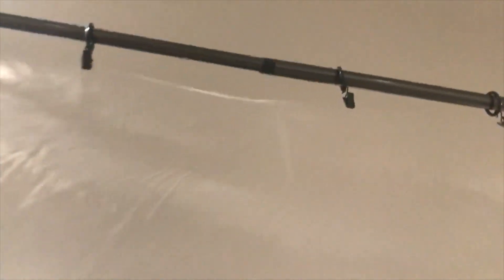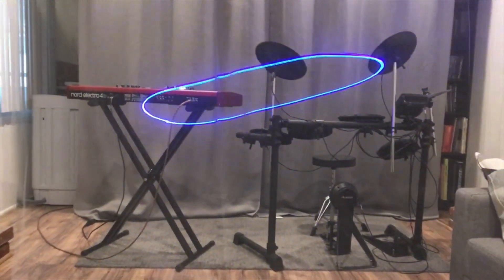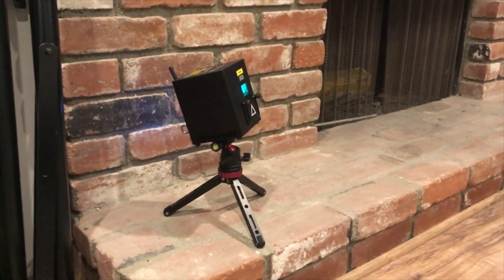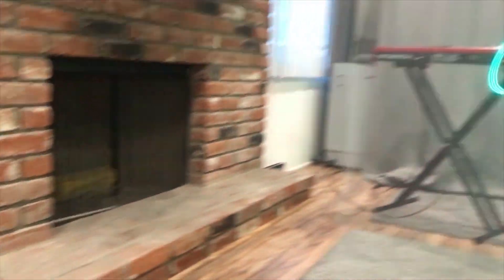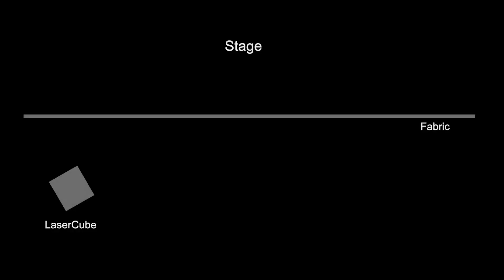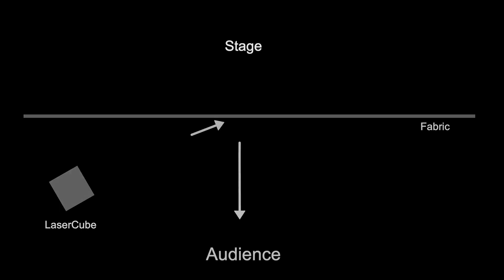How to create projection on fabric with LaserCube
Credit: @LearnLizard